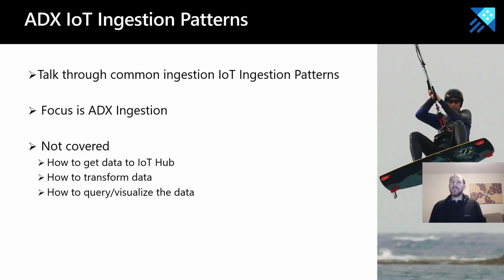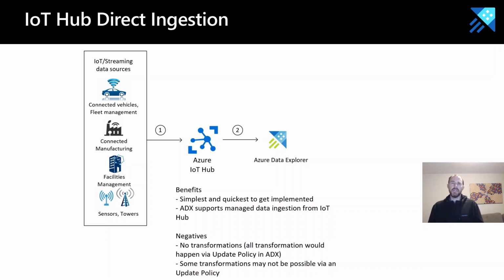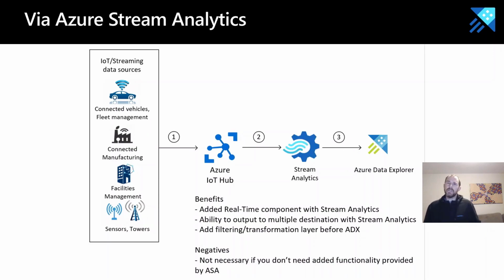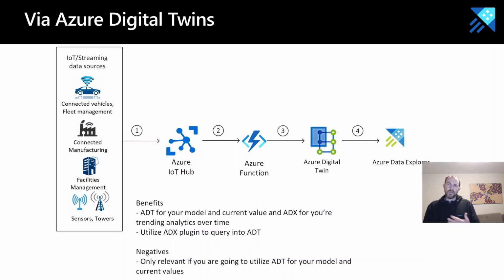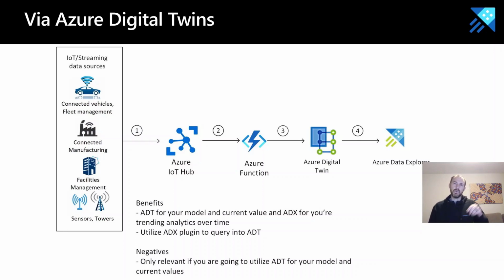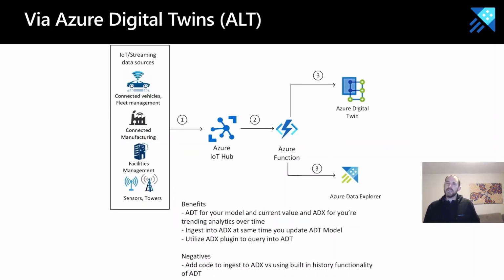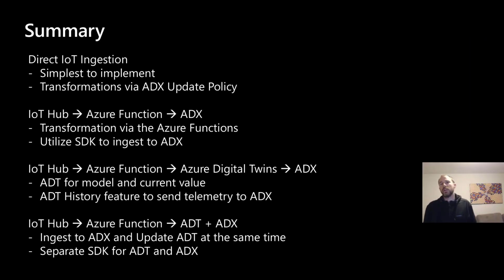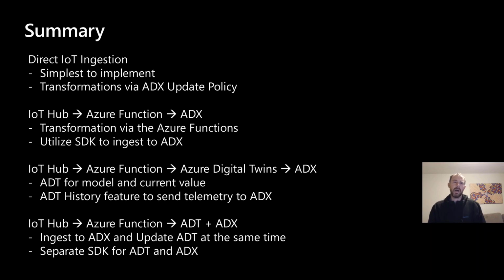IoT Ingestion Patterns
Welcome to the 9th episode of the Azure Data Explorer 101 series! Each episode we will deep dive into a specific topic that will help you gain an understanding of different capabilities within Azure Data Explorer, also known as ADX or Kusto.

In this video, we are joined by Brad Watts, a Program Manager on the Azure Data Explorer team, to learn about IoT Analytics in Azure Data Explorer. In this video, Brad will focus on IoT Ingestion patterns, ensuring that you understand the most common and widely used methods to get IoT Data into ADX.

Use data history with Azure Data Explorer - Azure Digital Twins | Microsoft Learn